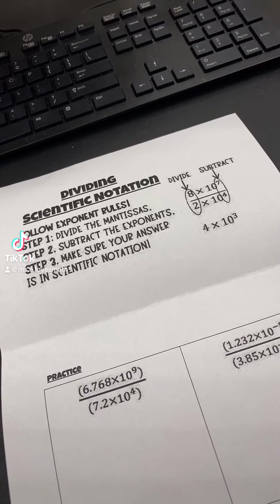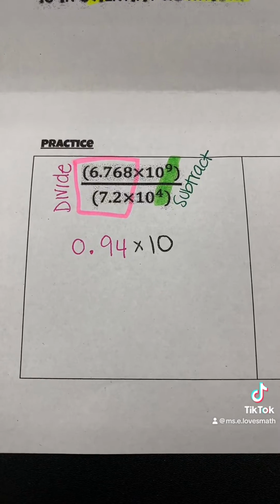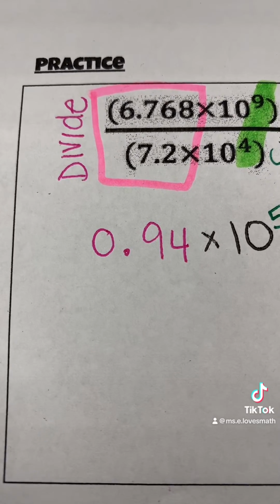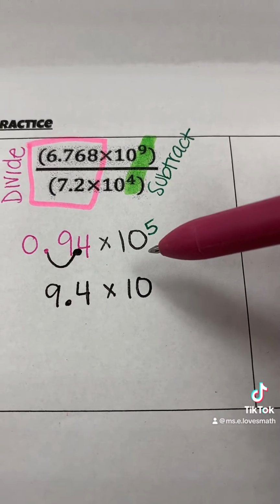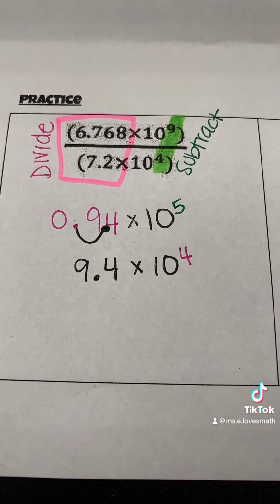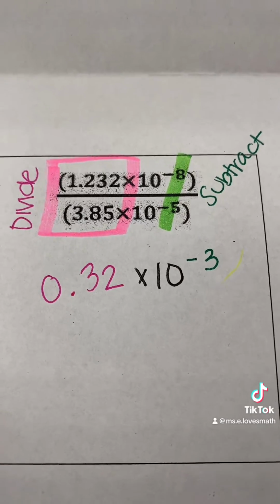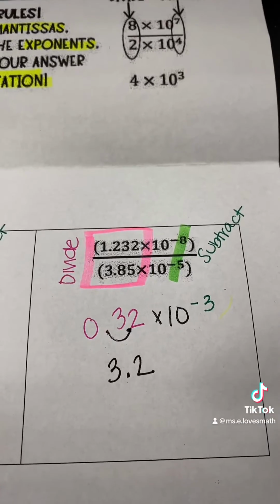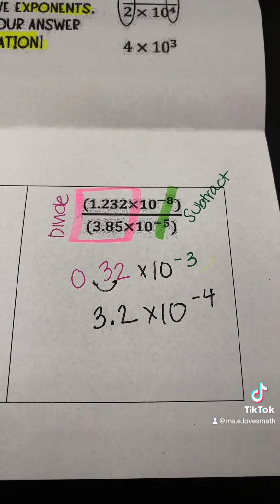Dividing Scientific Notation